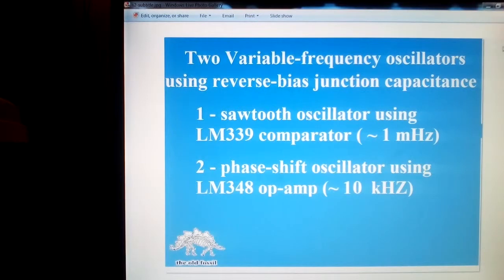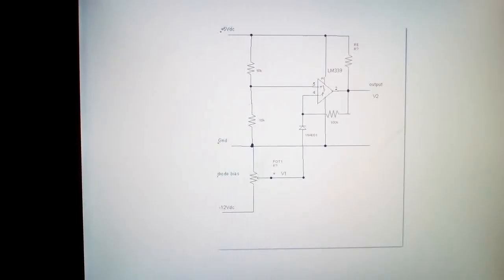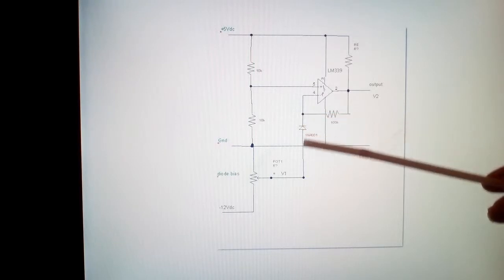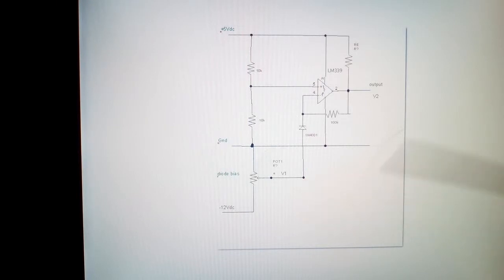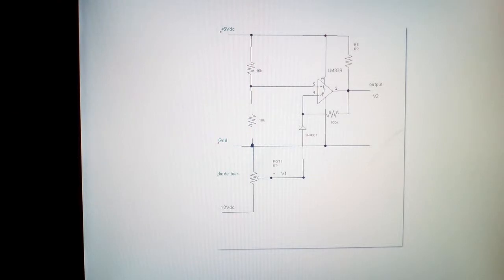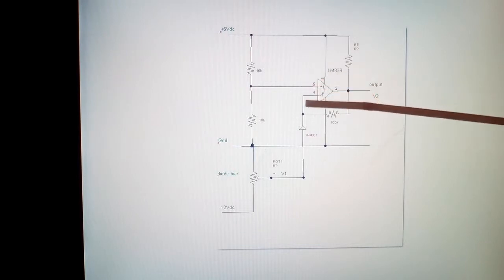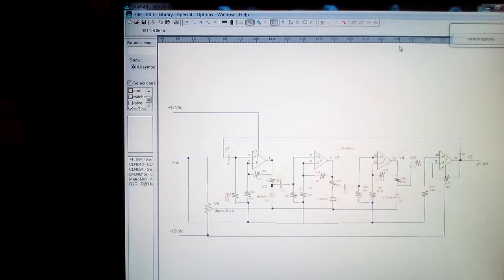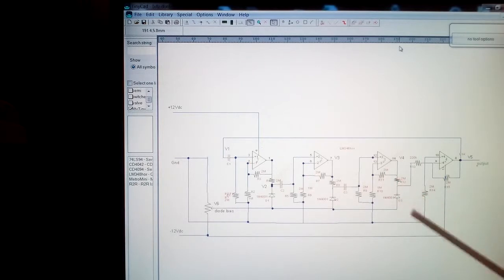variable frequency oscillator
Two variable frequency oscillators  using reverse-biased junction capacitance are described, at 1 Mhz and 10 KHz and tested for
frequency-shift-keying